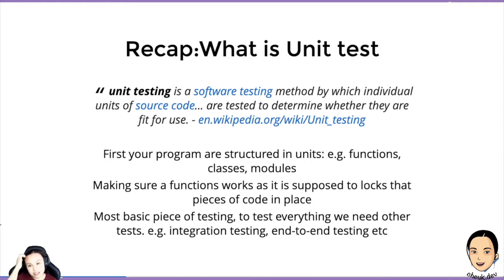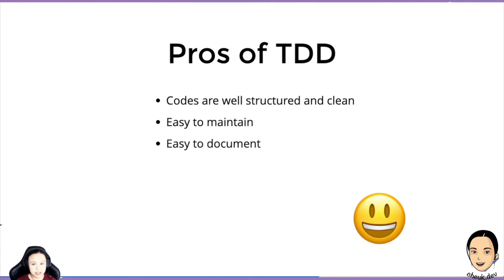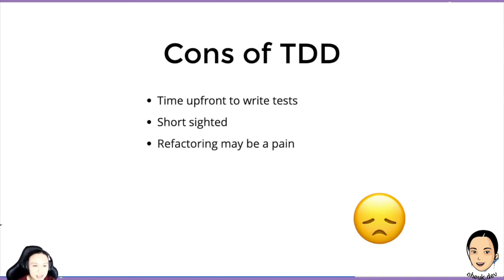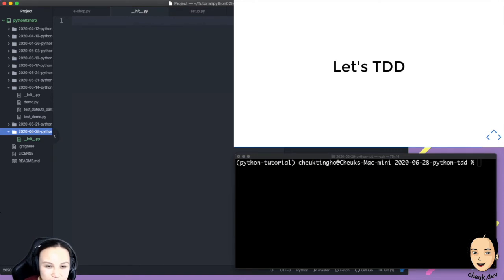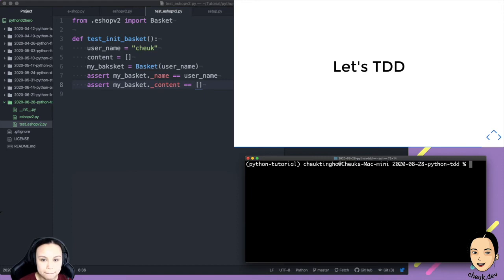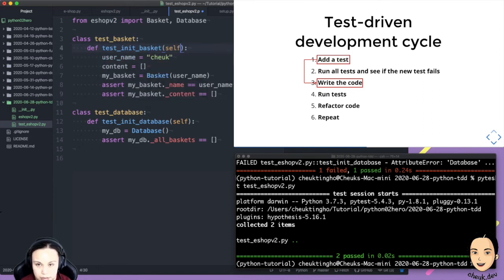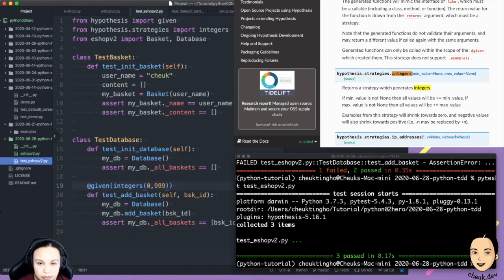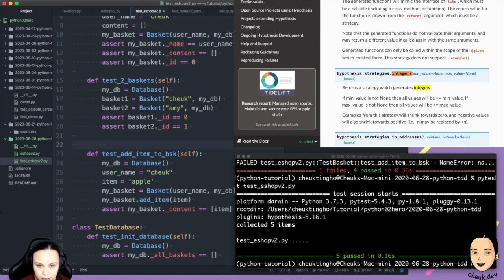Python Zero to Hero - Ep.13 - Test-driven Development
This week, we go through topics around test-driven development (TDD), followed by a live demo of developing a Python program with TDD. If you have any questions or any suggestions about which Python topics to cover, please leave your comment at my [Twitch channel]